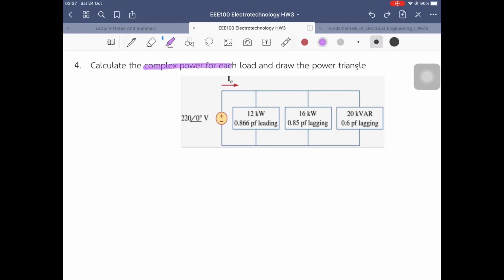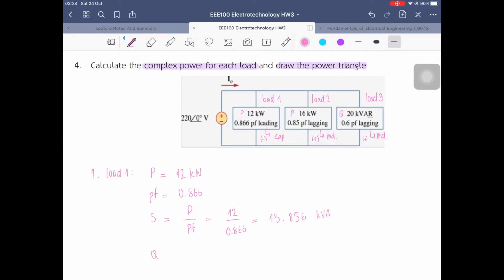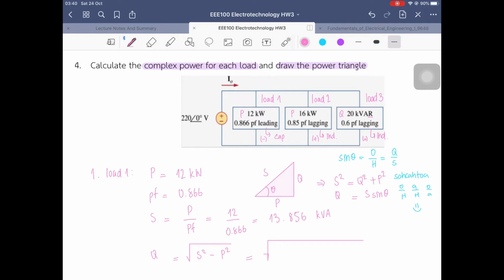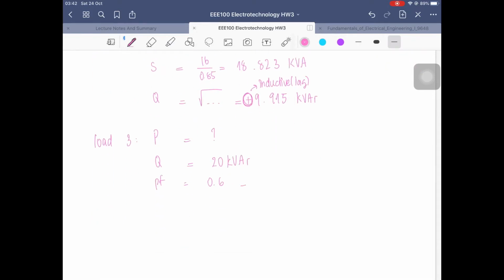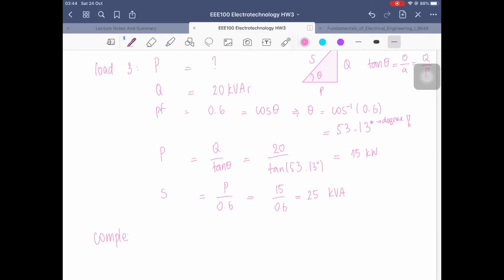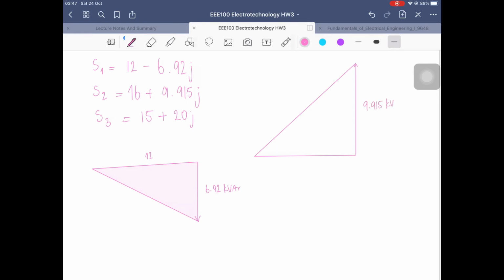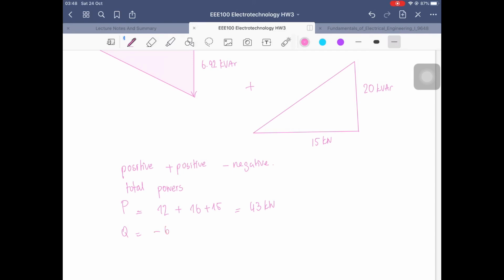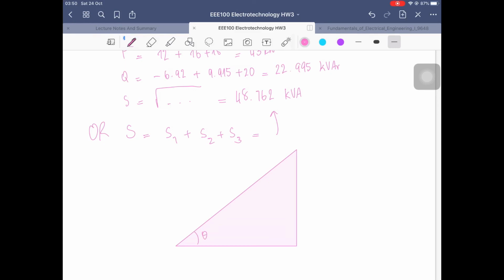Ep. 11 | EEE100 (Power triangle and power factor)